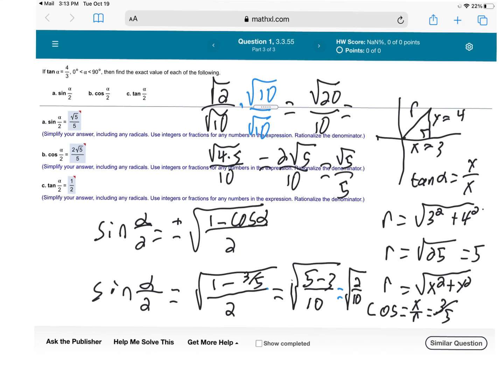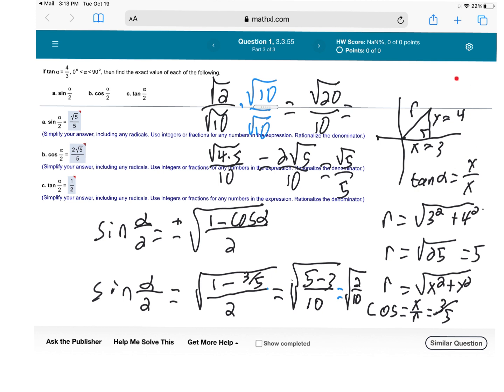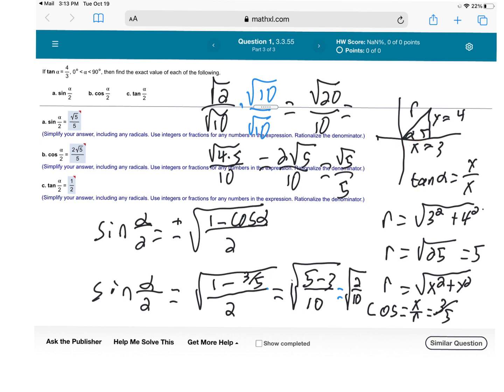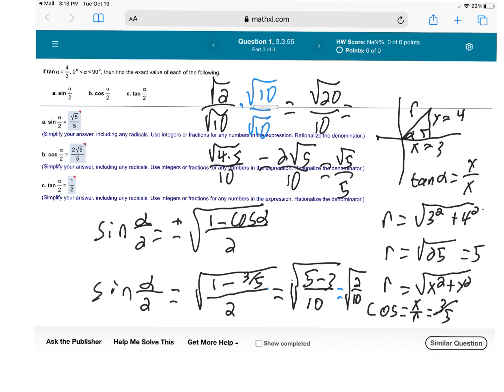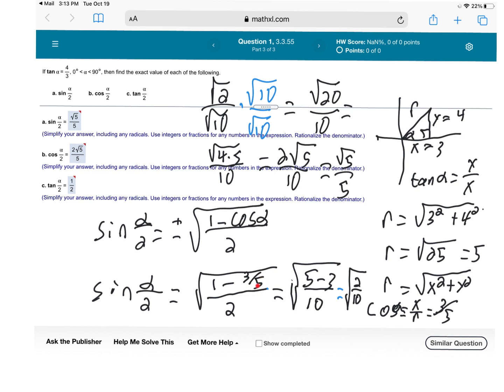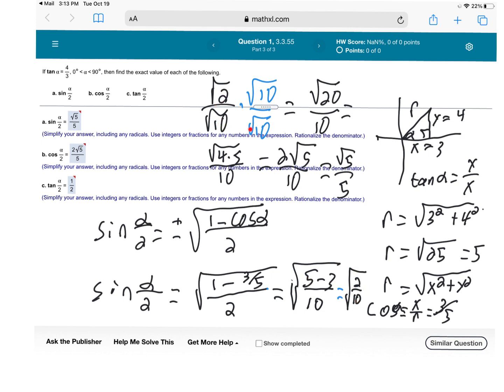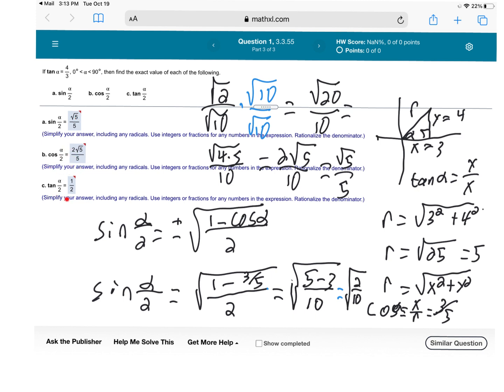mat 155 section 3.3 #55